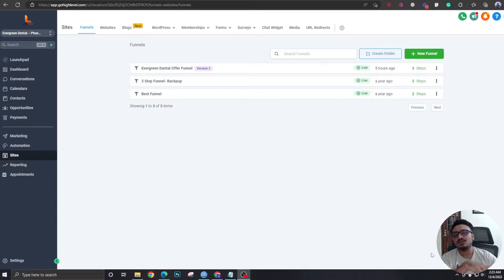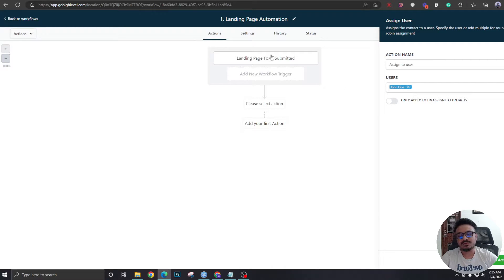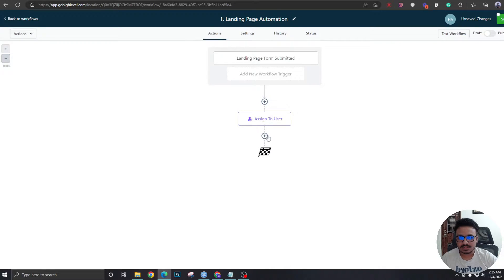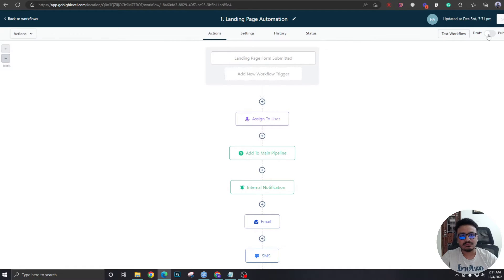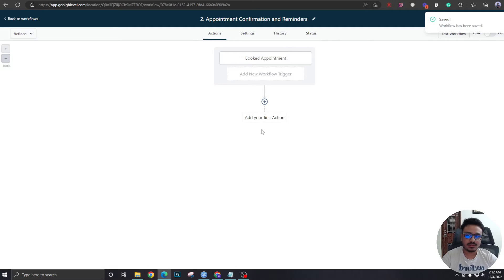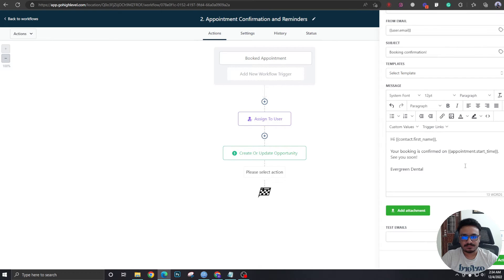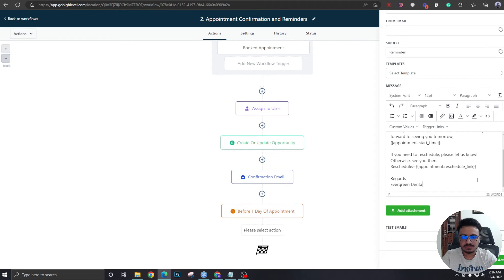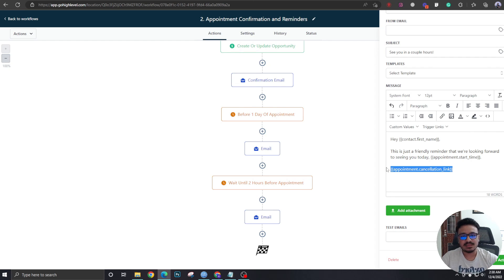GoHighLevel 3 Step Funnel Tutorial | Part 4 - Setup Follow Ups & Booking Confirmation + Reminders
FOR
✅ Weekly Coaching
✅ Members-only Discounts

This tutorial series will take you through the simple steps of creating a GoHighLevel 3-Step Funnel. Learn how to set up all funnel pages, automation, follow-ups, etc.